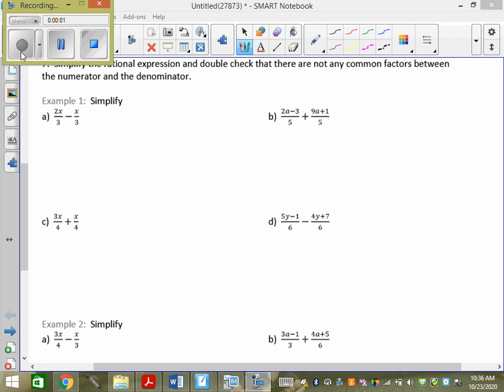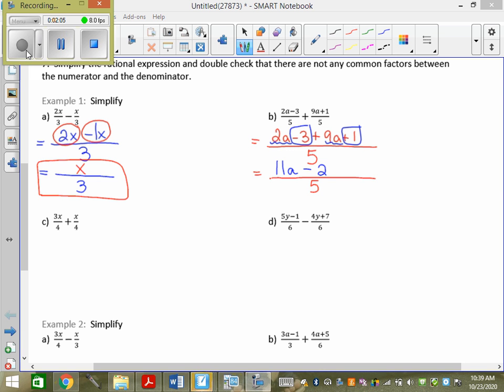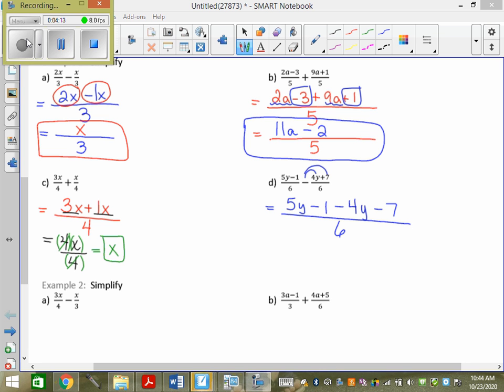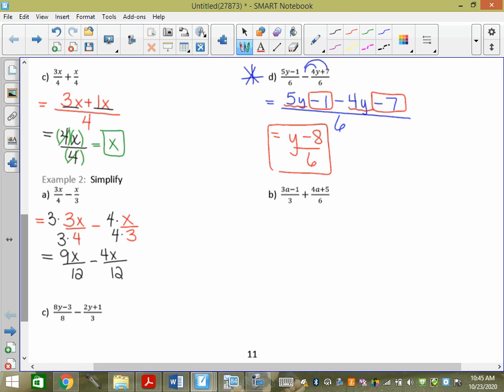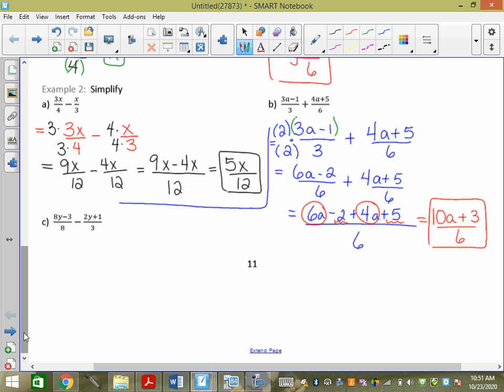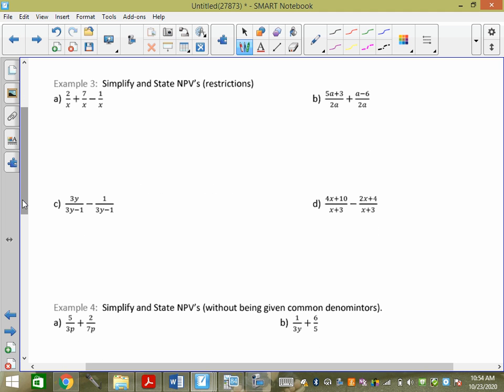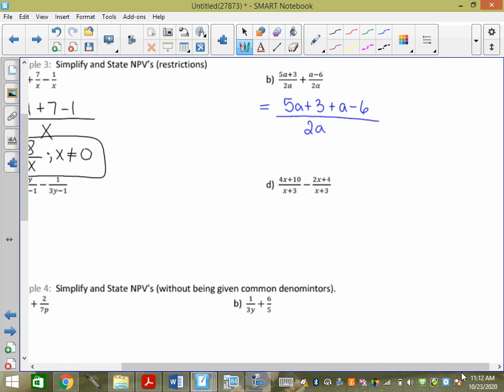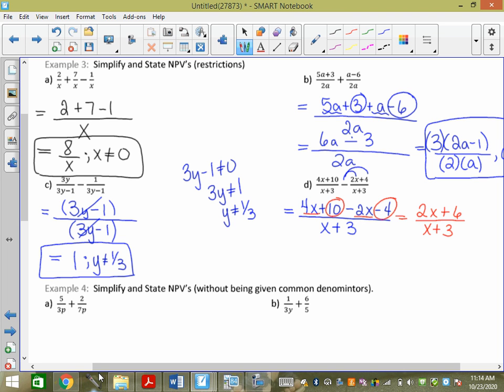Oct 23 Adding and Subtracting Rationals Part 1